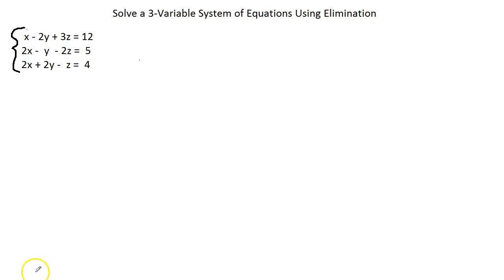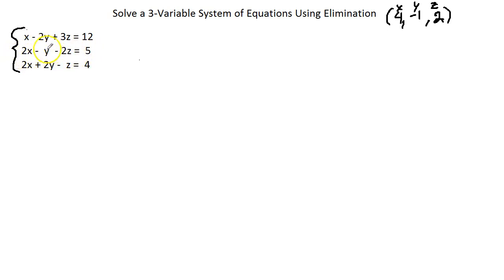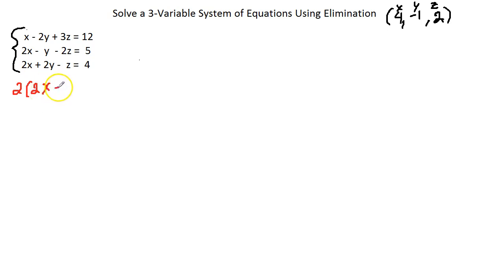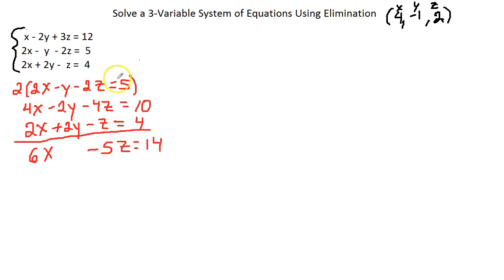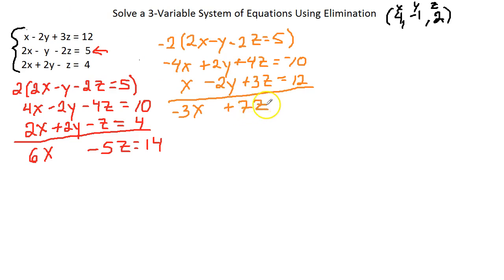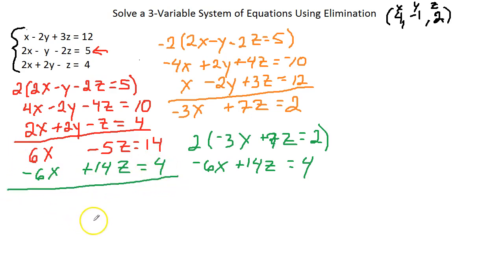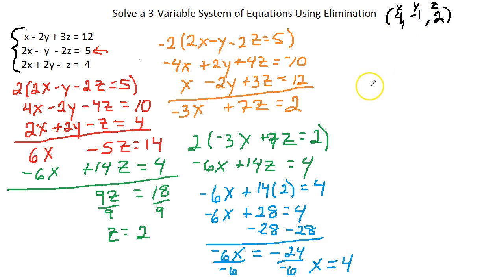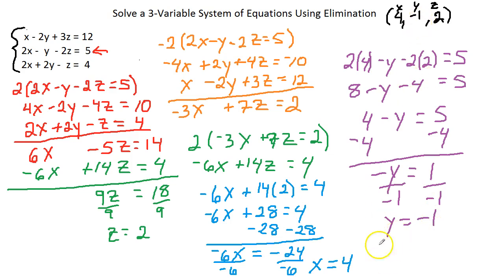Use Elimination to Solve a 3-Variable System of Equations